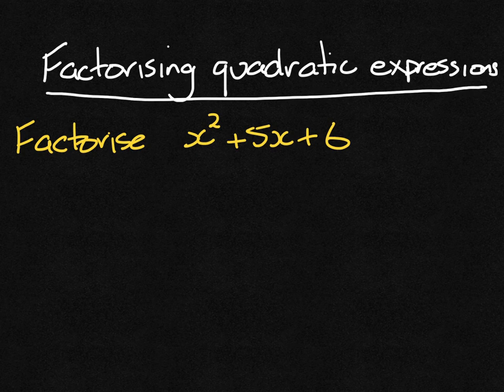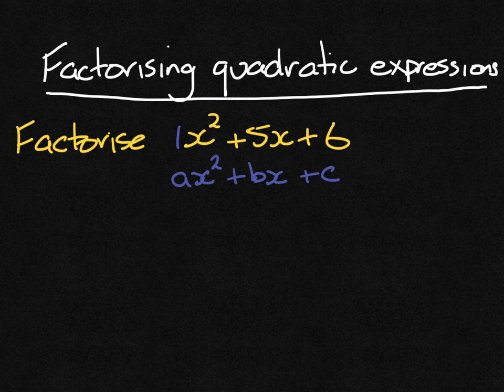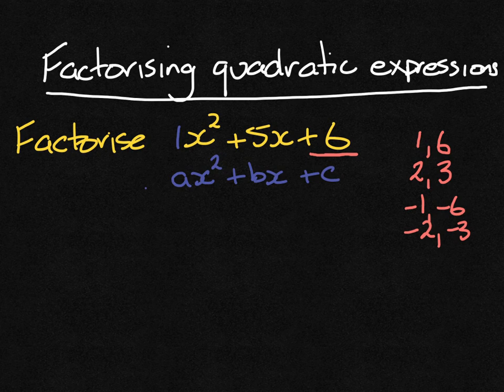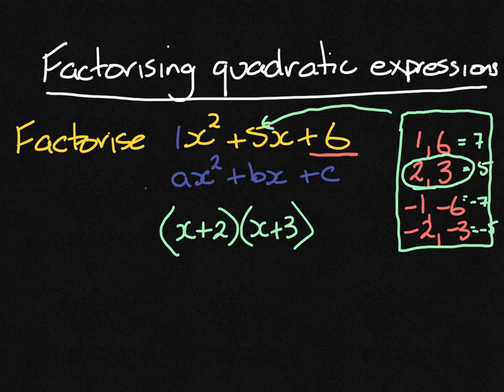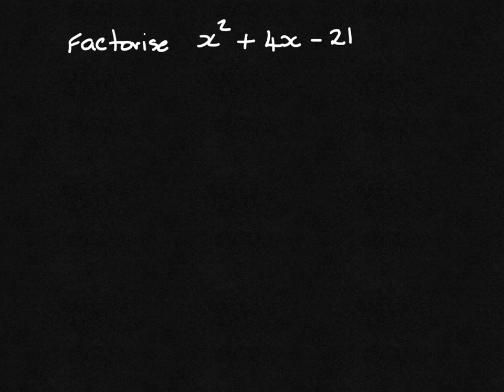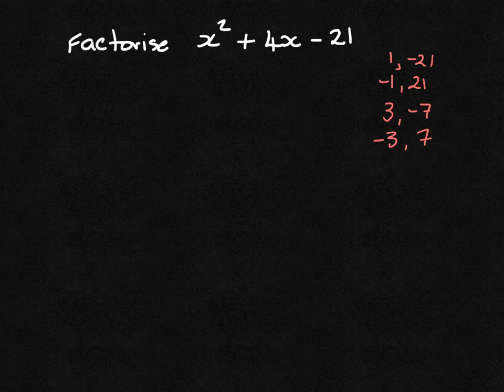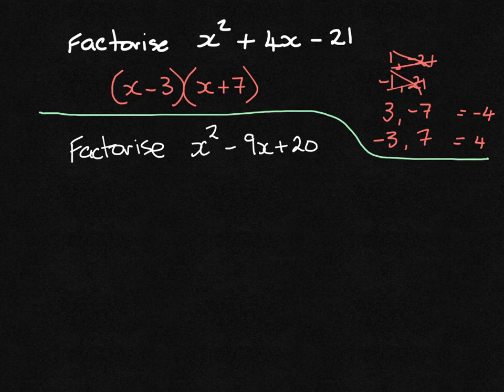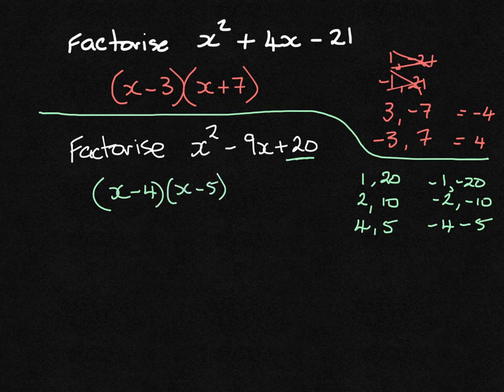Year 10 Algebra Factorising quadratics easy